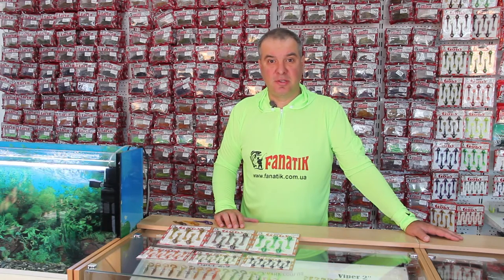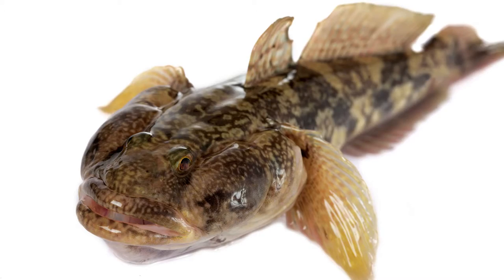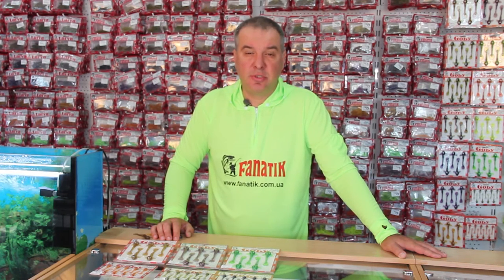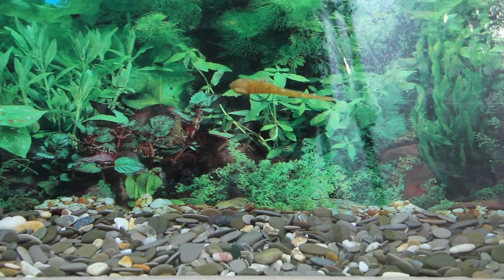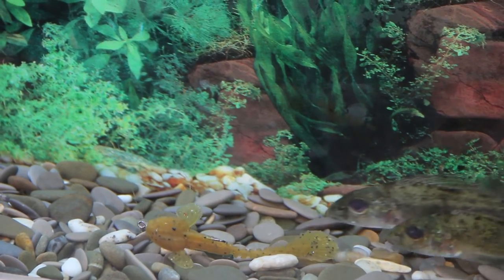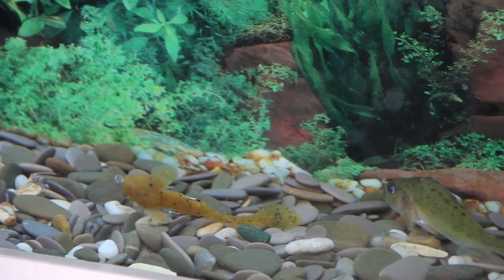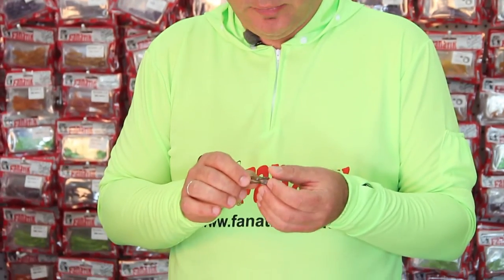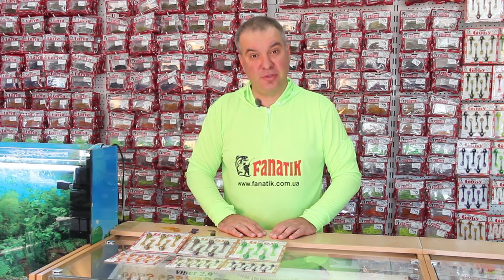Fanatik Baits Goby Review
In this video, the world champion angler Iurii Petrash reviews and talks about so long awaited goby soft plastic fishing bait — Fanatik Goby.